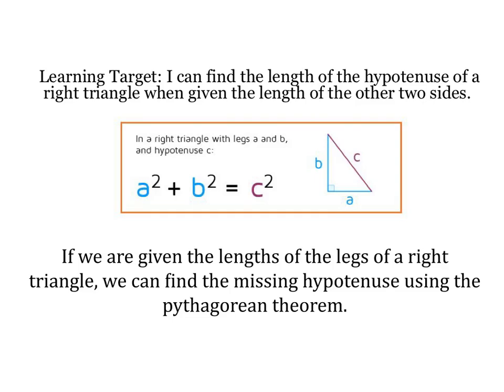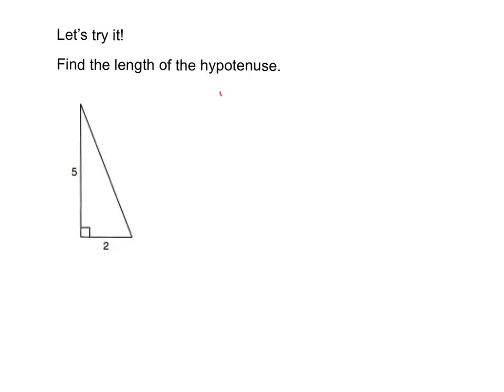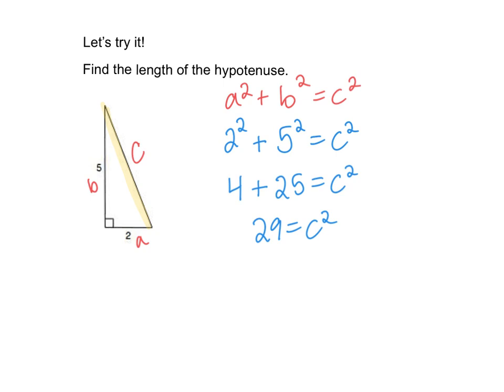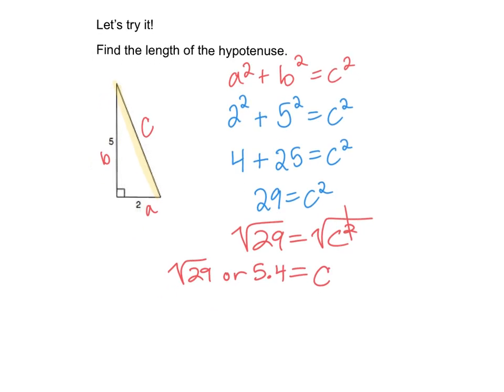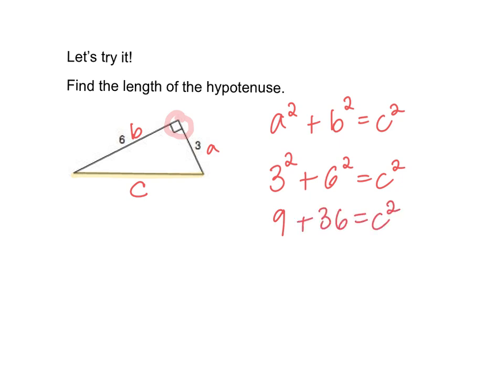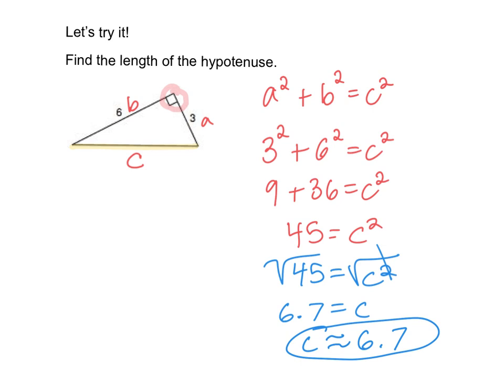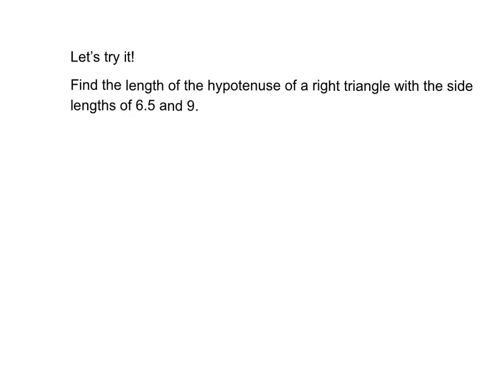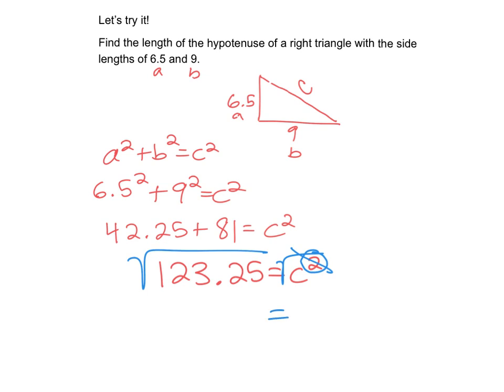Finding the hypotenuse